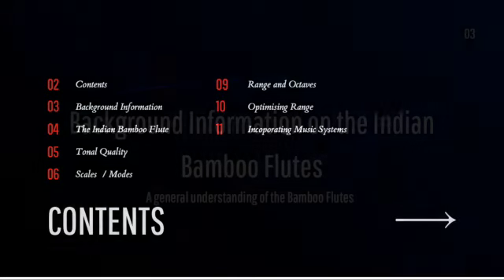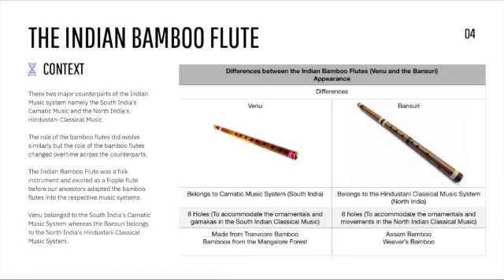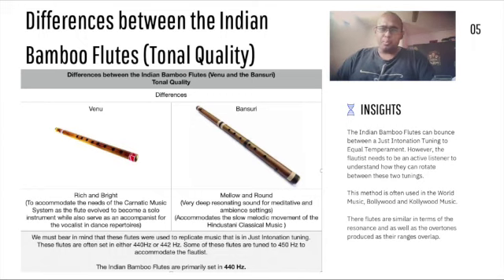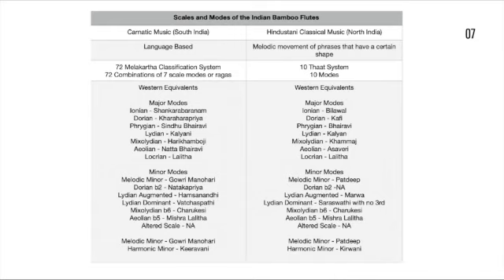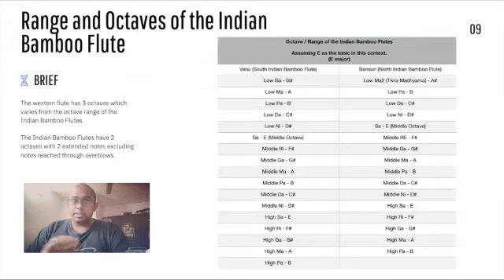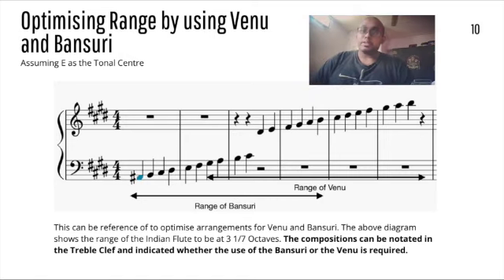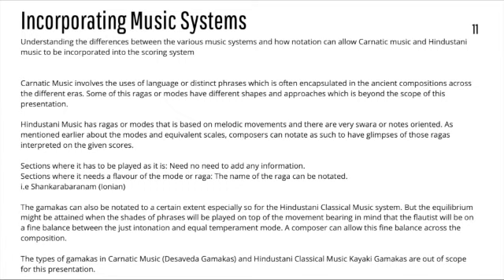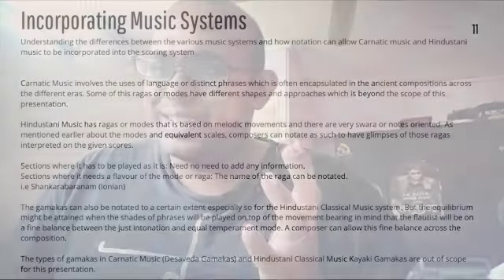Composing and Arranging Techniques for the Indian Bamboo Flutes | Niranjan Pandian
Techniques and information for composers and arrangers who wants to find out more about orchestrating and writing scores for the Indian Bamboo Flutes by Niranjan Pandian, a multi award winning Indian Classical Flautists.  Niranjan has not only performed for various music genres across South East Asia,  Australia, India and China but has also recorded for numerous background scores, films and music videos for composers from Singapore,  Malaysia, India and Australia.

You can reach out to Niranjan Pandian for more insights on these techniques, for performances and collaborations.

Niranjan Pandian